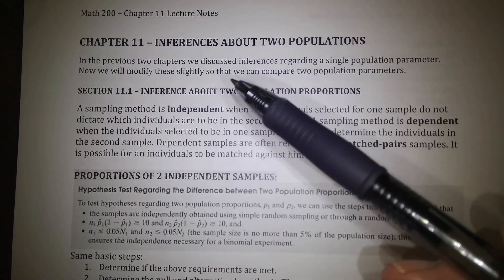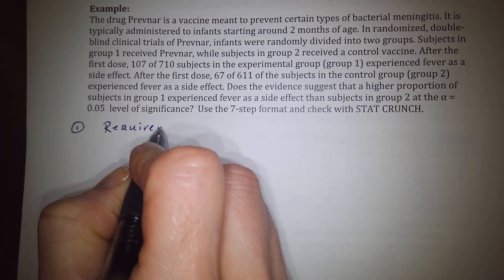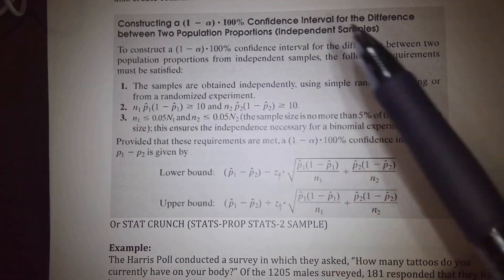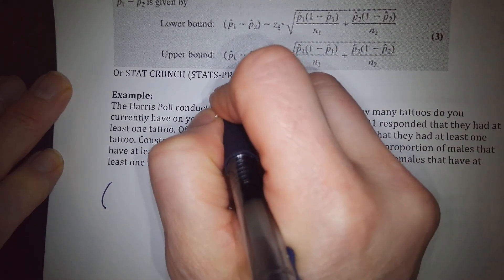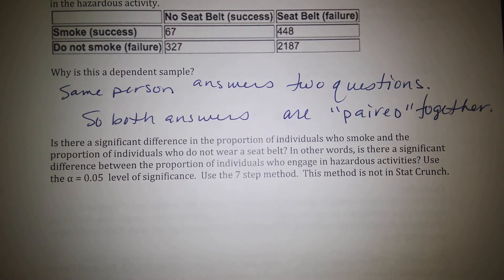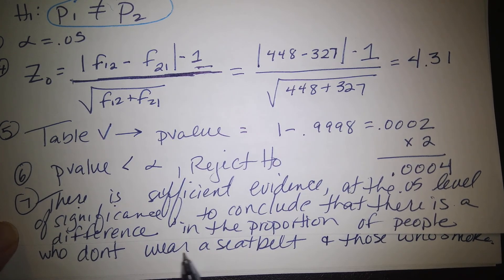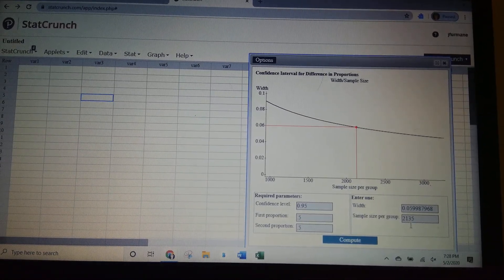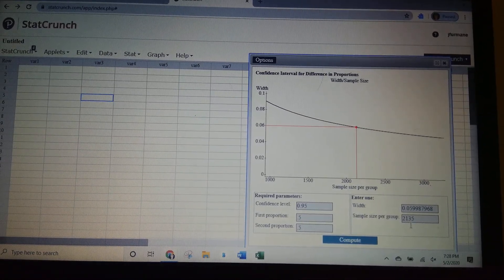MATH200 Ch11a Inference about Two Populations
This video describes how to conduct hypothesis testing and confidence intervals of two population proportions using formulas and StatCrunch software.  Part 1/2.